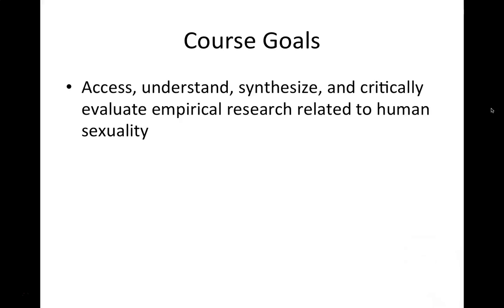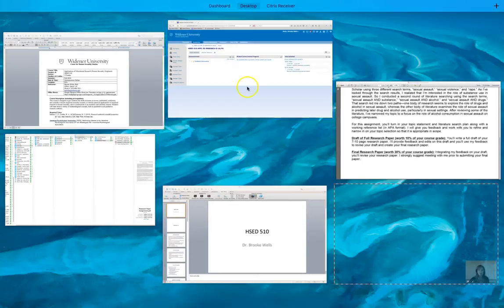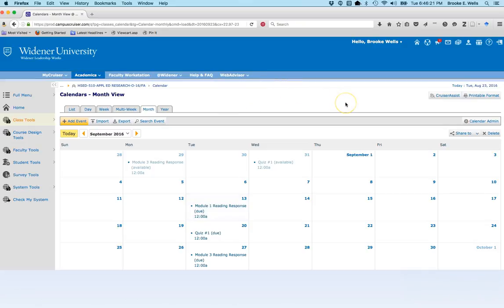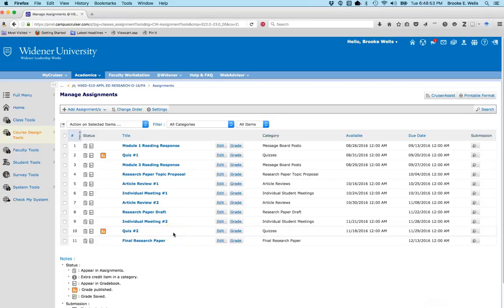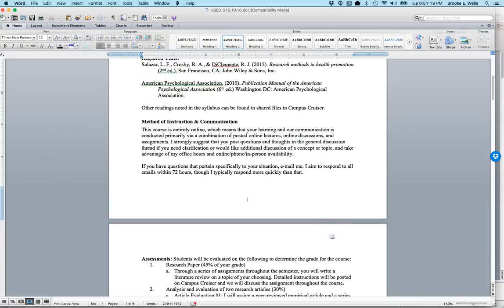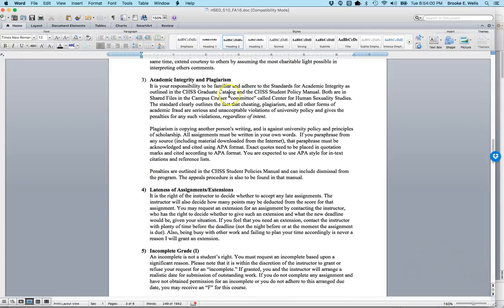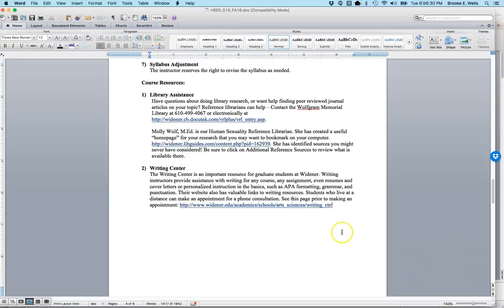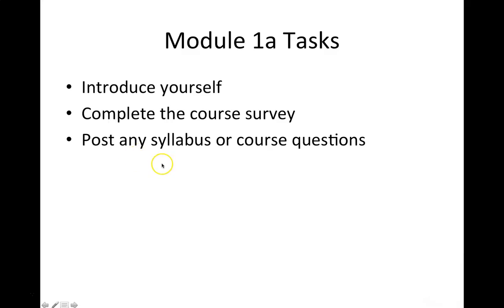Module 1a Lecture